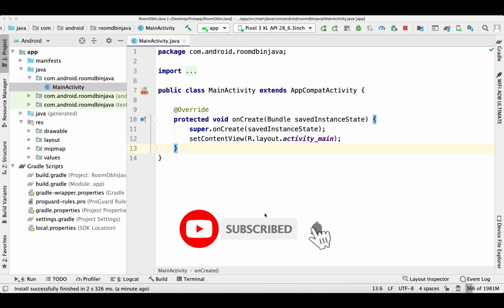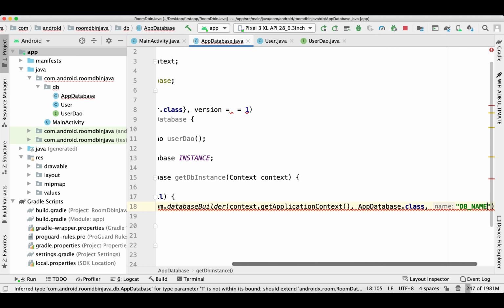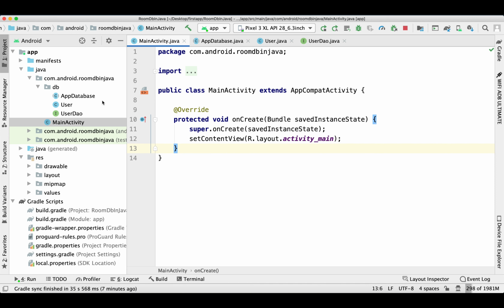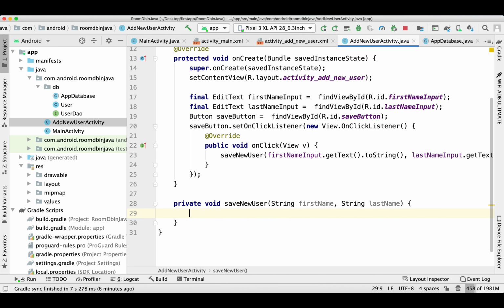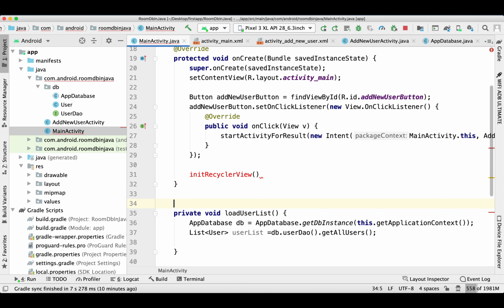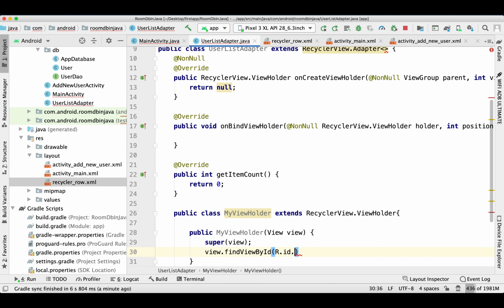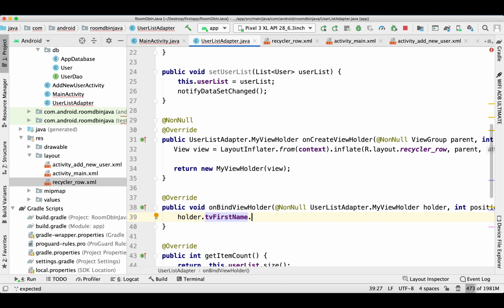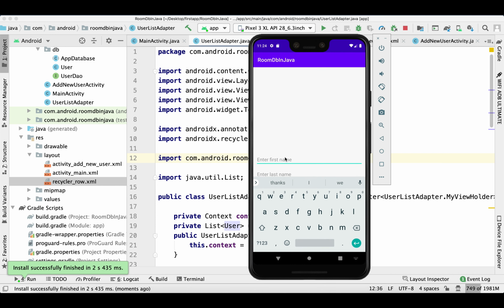Java Android Room Database | Insert and Query | RecyclerView Example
In this video you can learn how to use Room DB in Android using JAVA. it will show how to insert and retrieve data to/from Room DB and display on recyclerview.